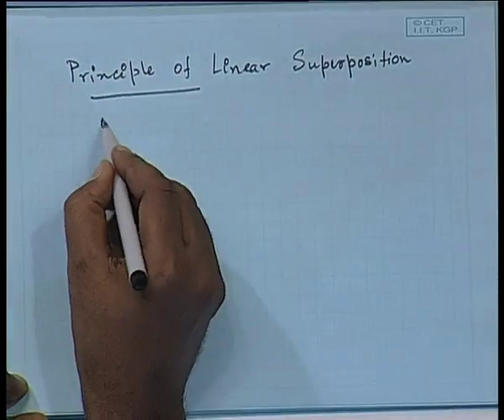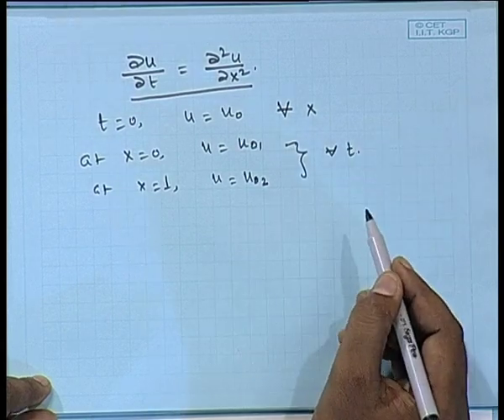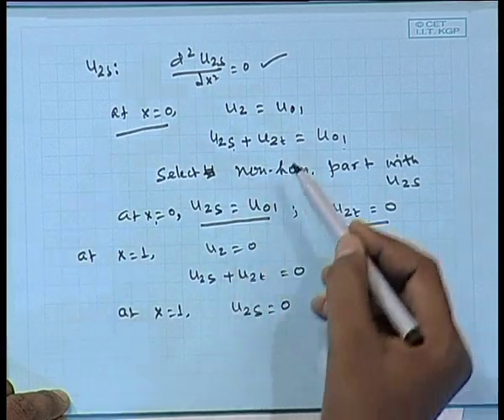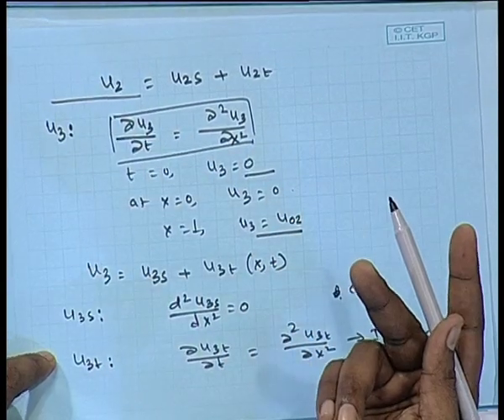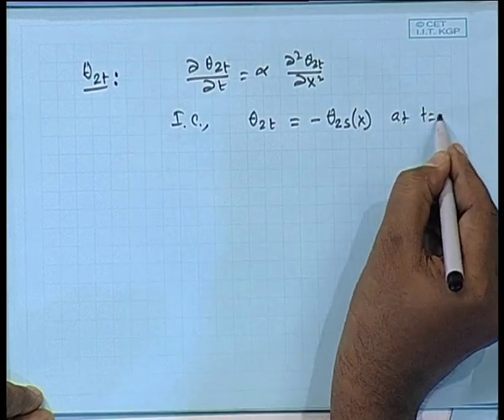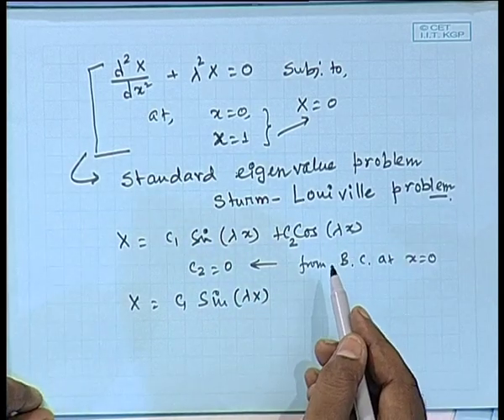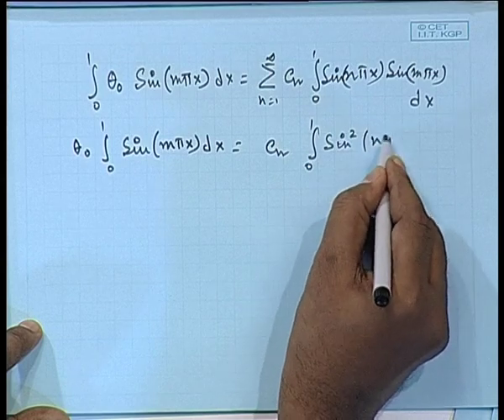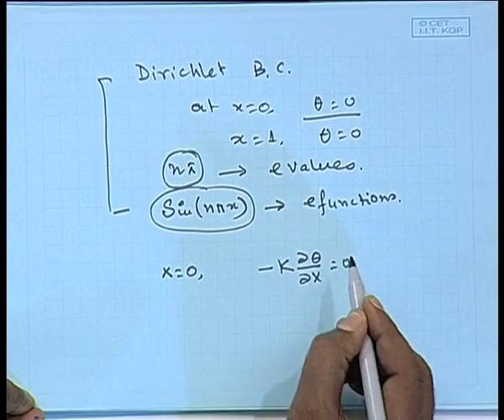Transient Heat Conduction (CH_11)